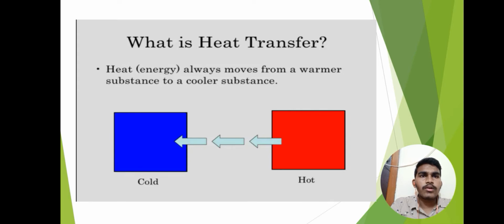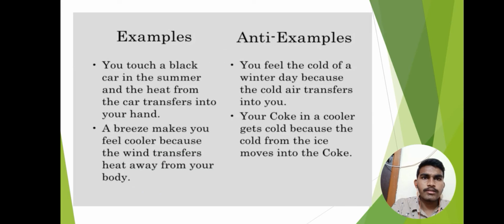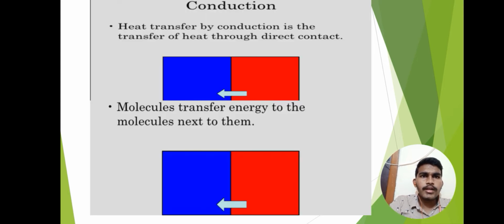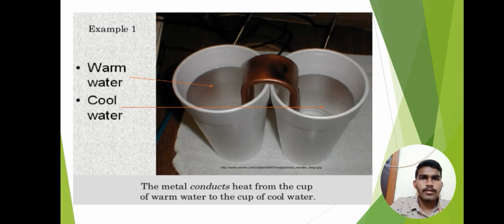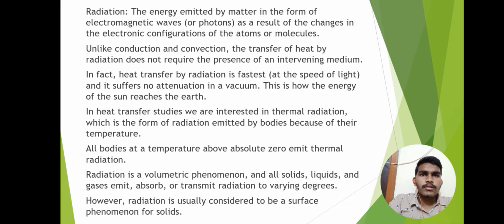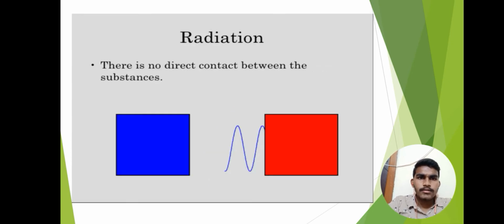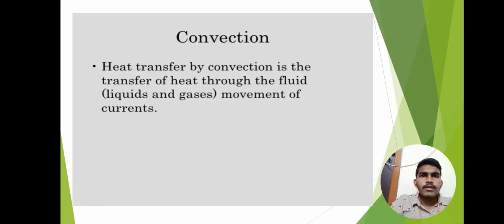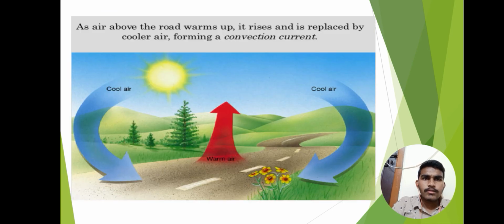td concept video 20951A2130